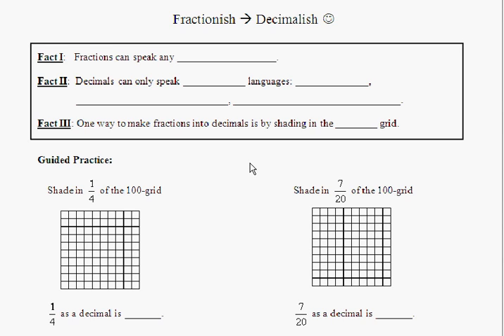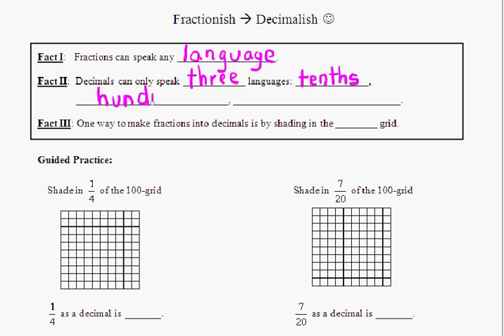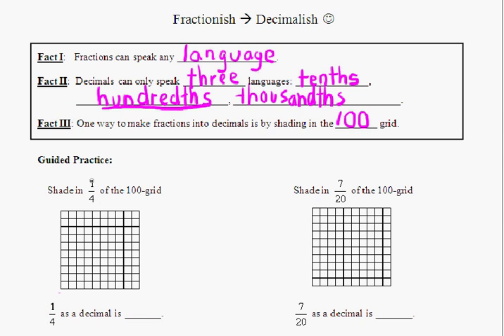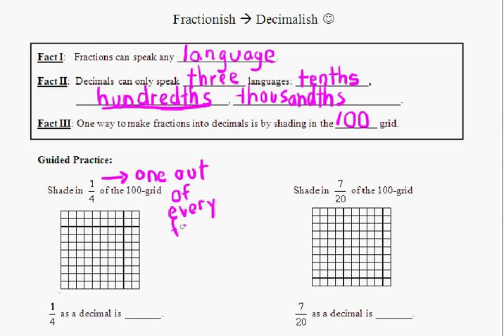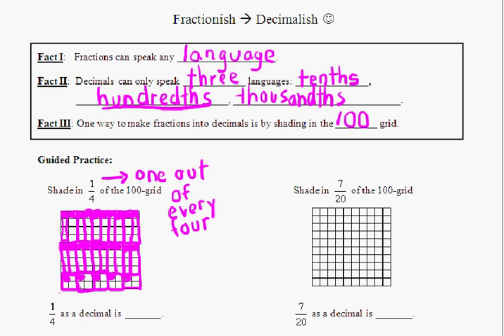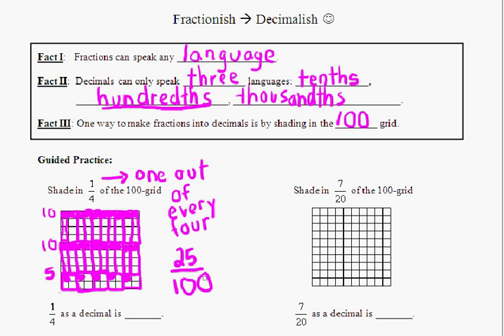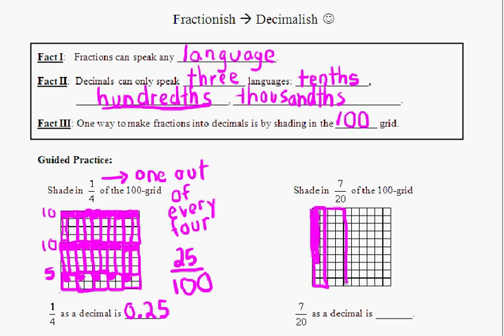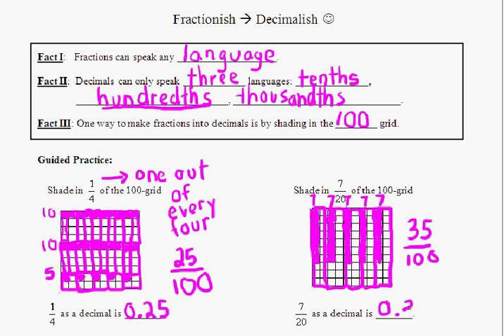CompCW72 - Converting Fractions to Decimals Using the 100-Grid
This video shows one way to convert a fraction into a decimal - by using the 100-grid.